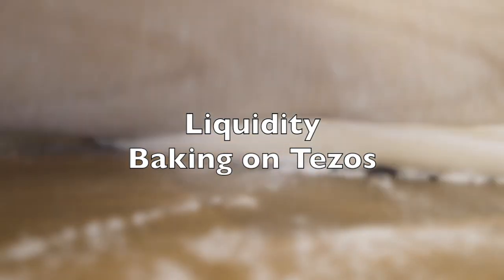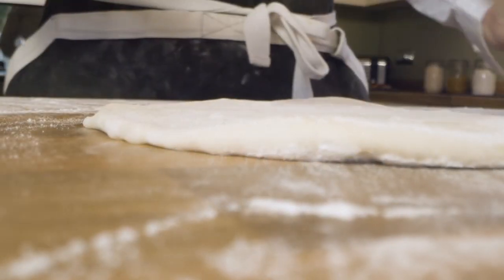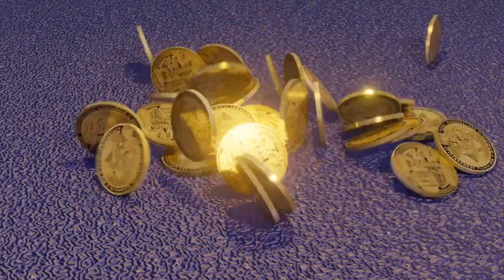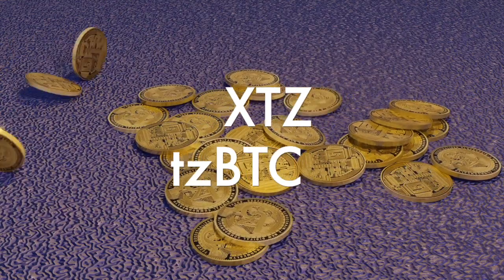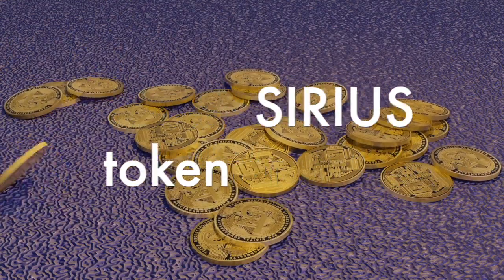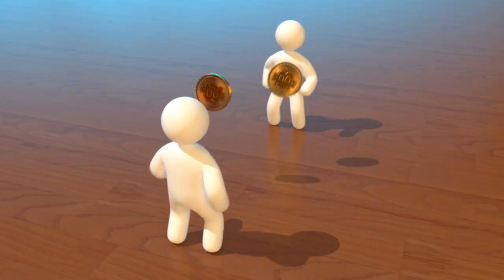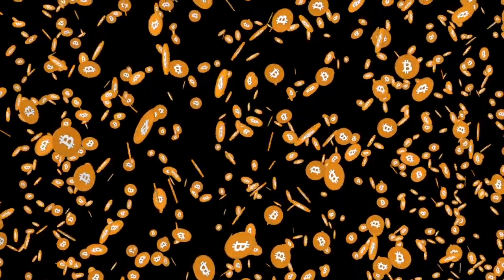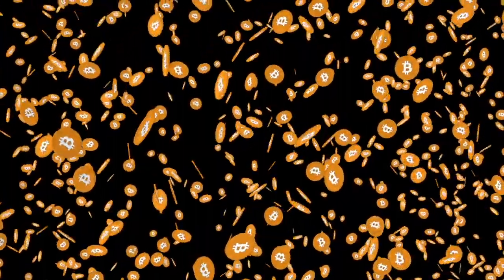What is Liquidity Baking?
Curious about Liquidity Baking? Well…👇

Liquidity Baking, exclusive to the Tezos blockchain, introduces an Automated Market Maker, or AMM, directly on-chain. With this feature, both the protocol and users contribute liquidity. It centers on a single token pair: XTZ and tzBTC, symbolized by the SIRIUS token.

Check out the video to dive into the details!